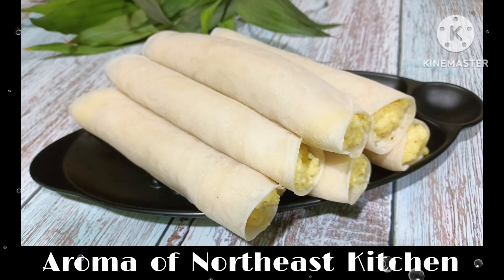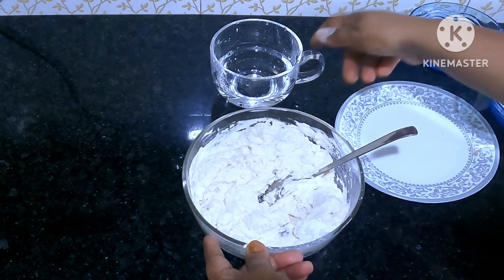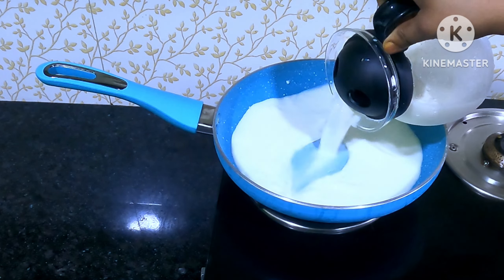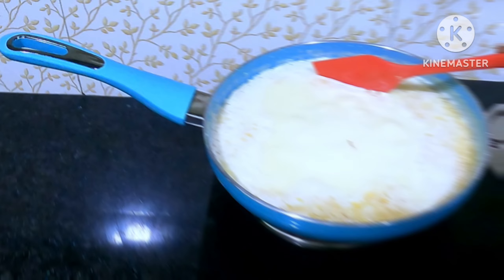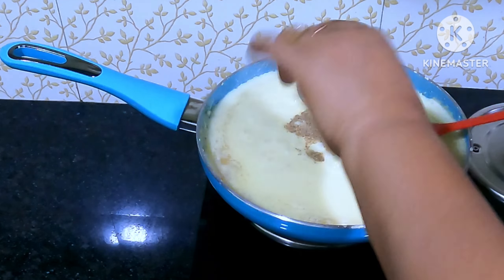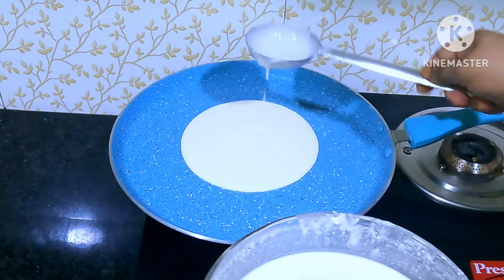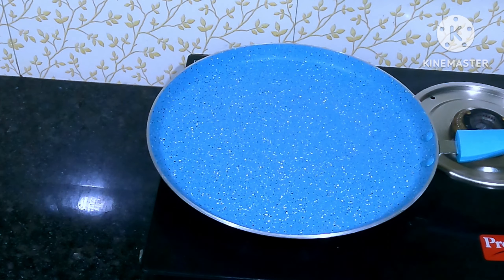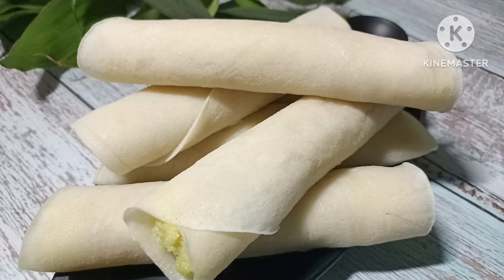পাটিচ্যাপটা/পাটিচেপ্টা পিঠা সহজতে কেনেকৈ বনাব? PATISEPTA PITHA // BANGALI TRADITIONAL PITHA RECIPE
Aroma of Northeast Kitchen